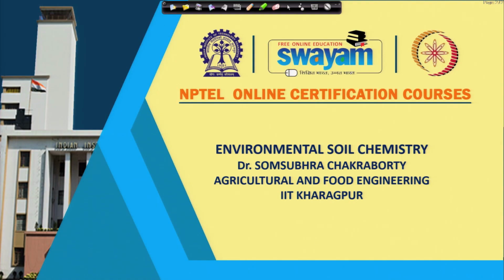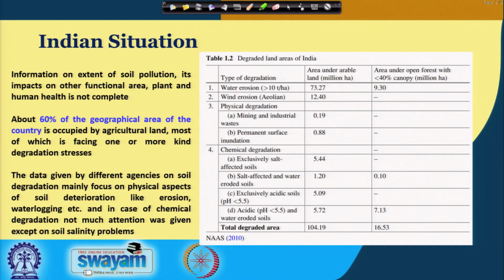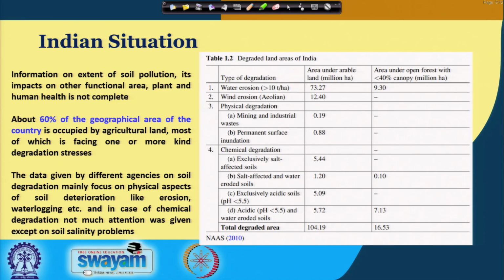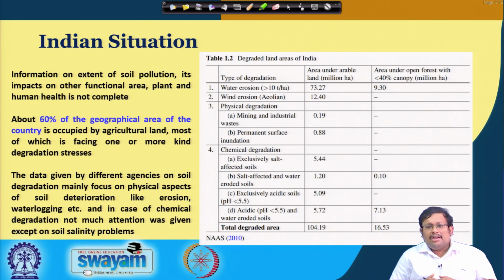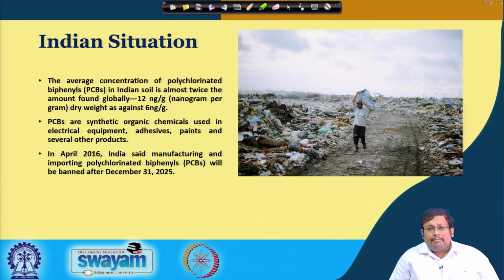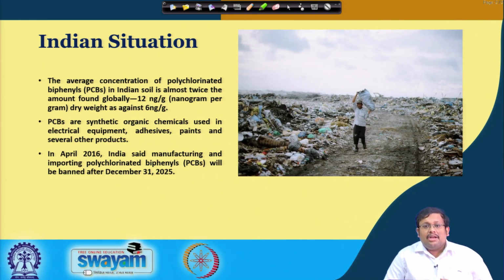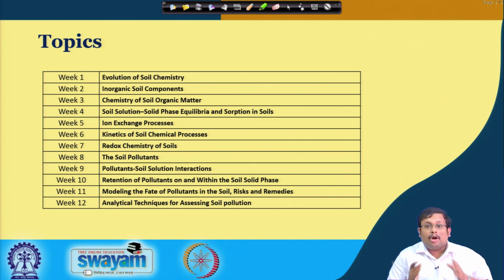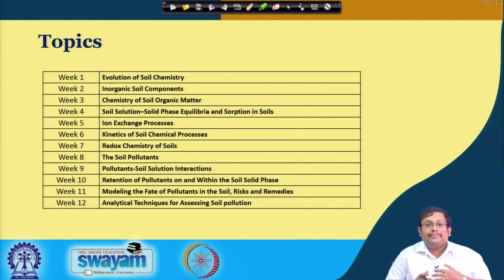Environmental Soil Chemistry